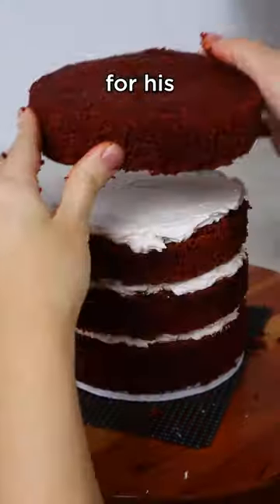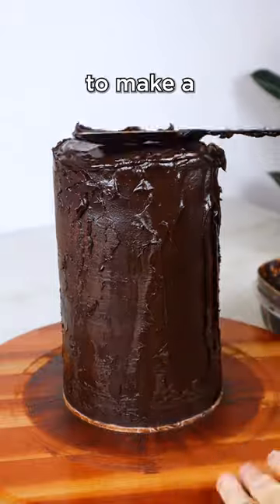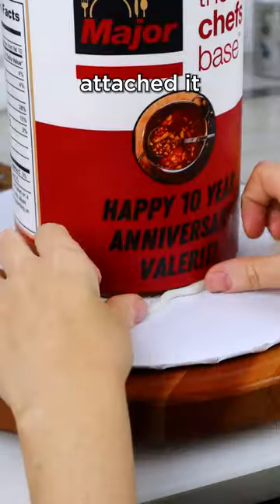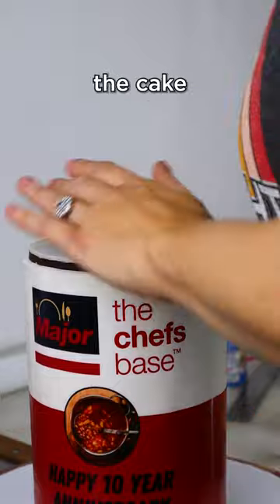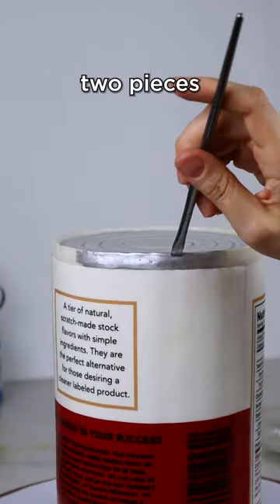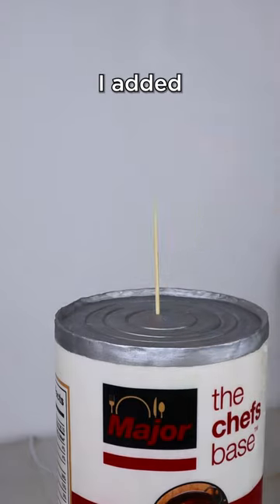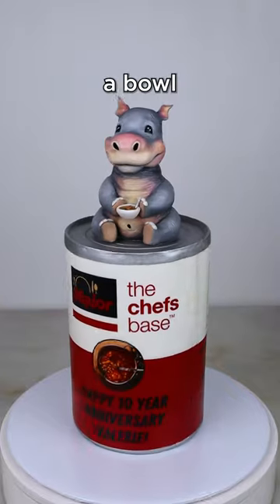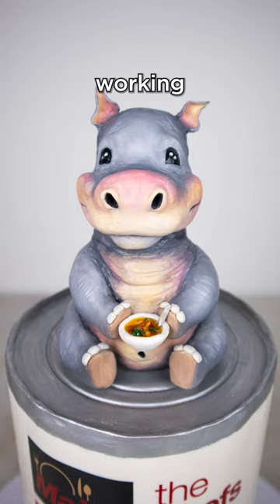Soup never tasted this sweet!